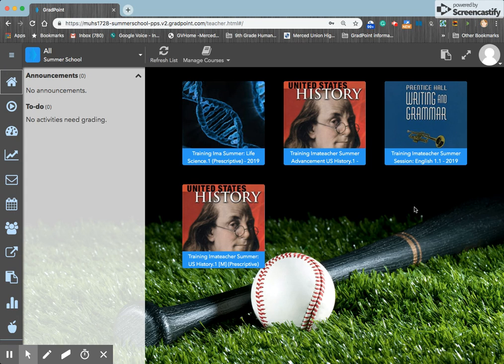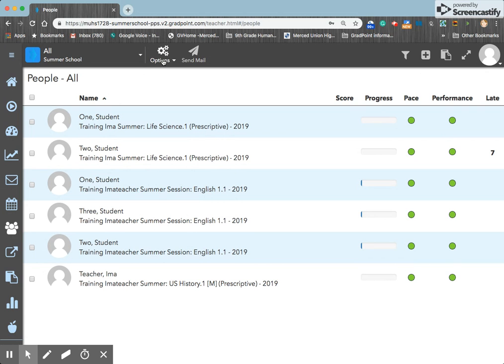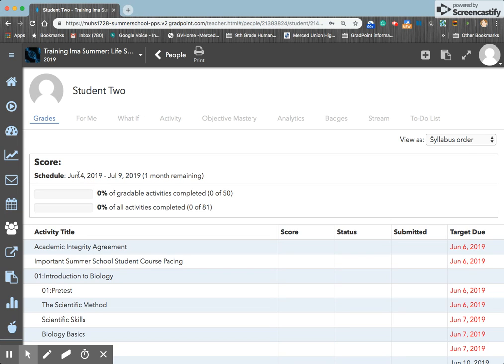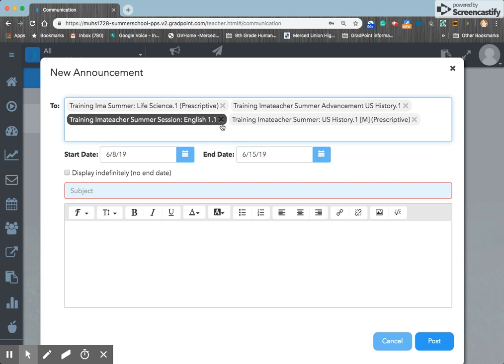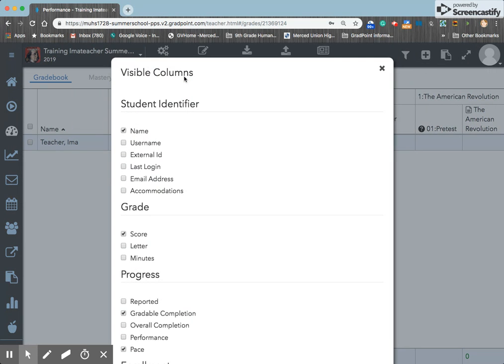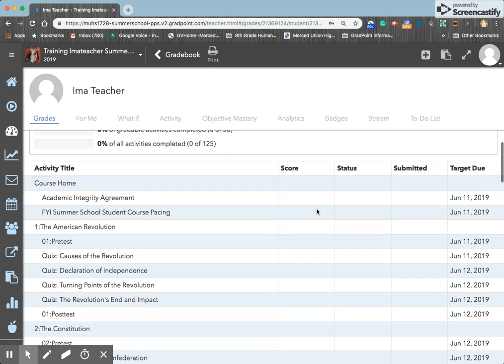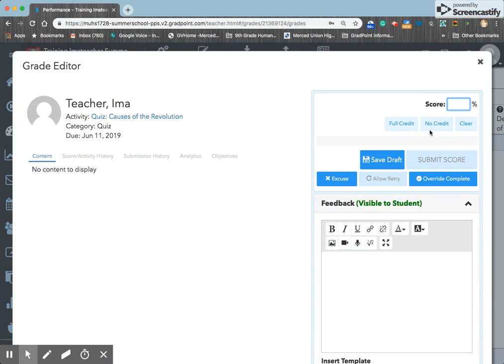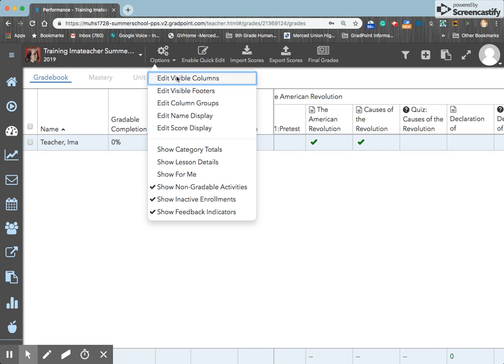MUHSD: GradPoint2 Dashboard Tips